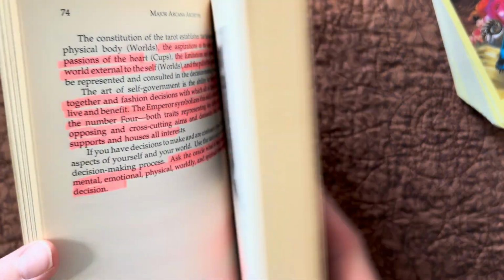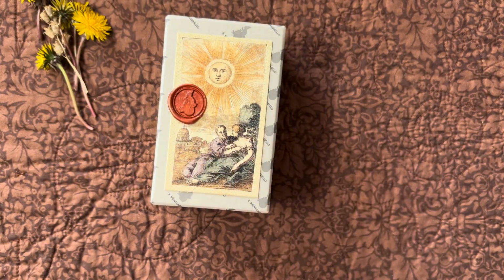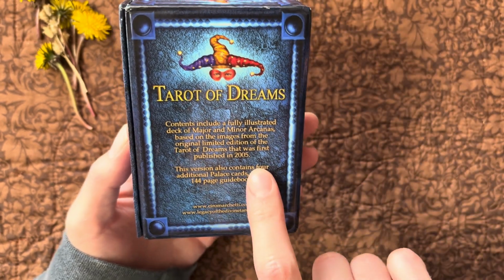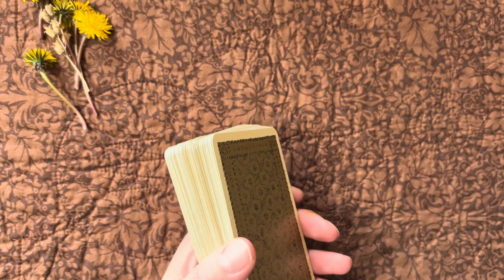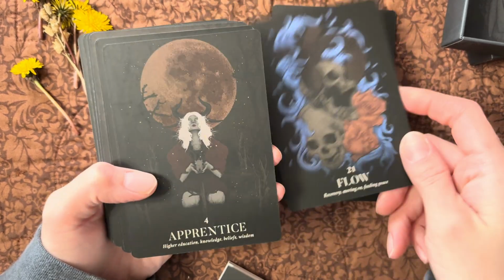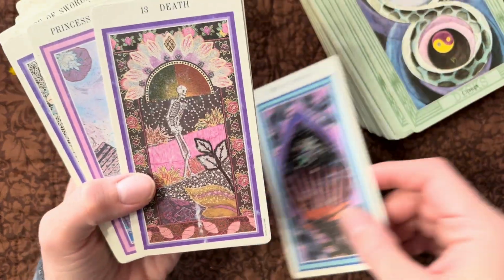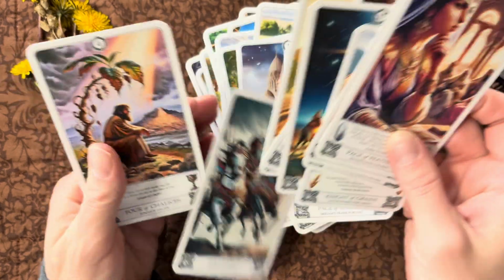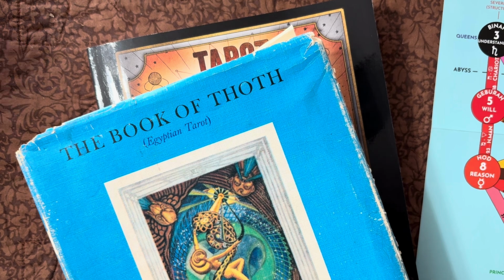April Favorites Tarot and books.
Loves - Amazon Gift List